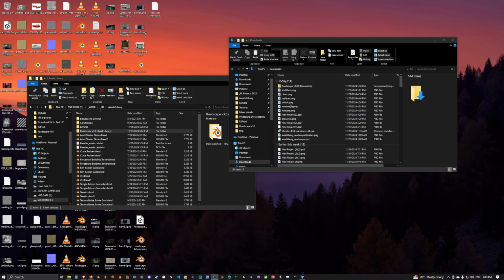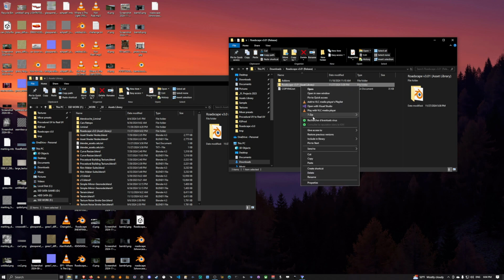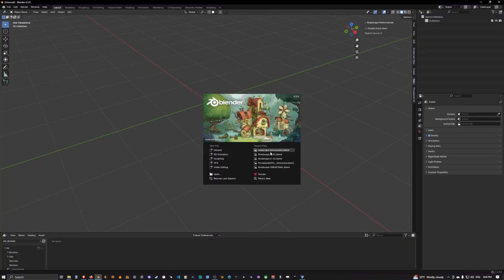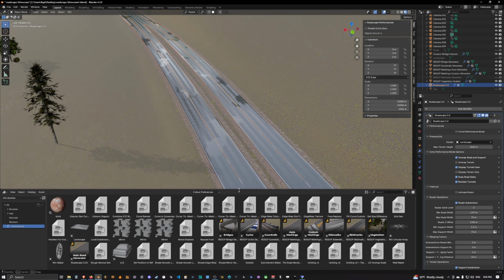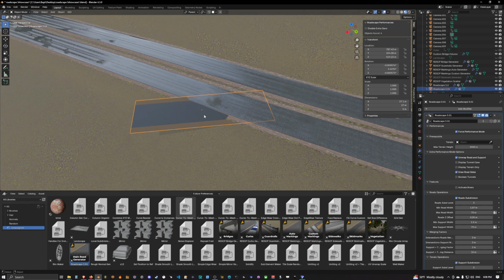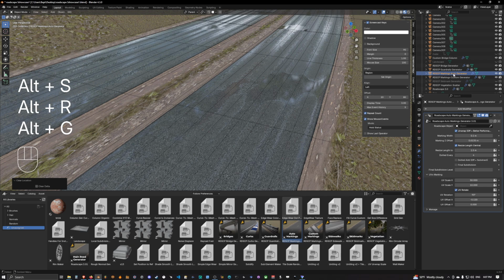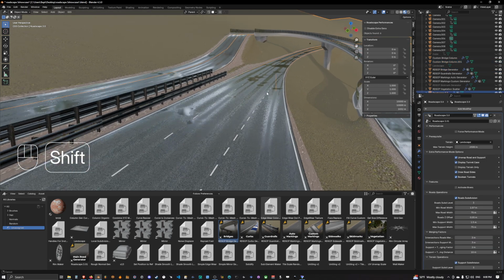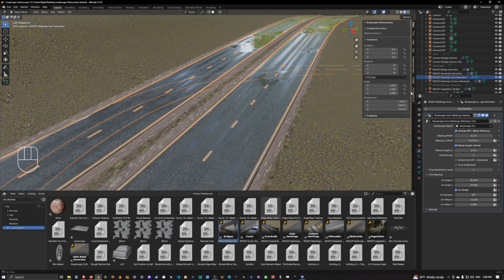Roadscape V3.0 - Pt.20 How To Update Roadscape and Existing Projects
Welcome to the part 20 of the Roadscape V3.0 Tutorial Series, featuring short videos showcasing how to use the addon.
Here we can learn how to update Roadscape and update your already existing projects using Roadscape.
V3.0 is releasing very soon!